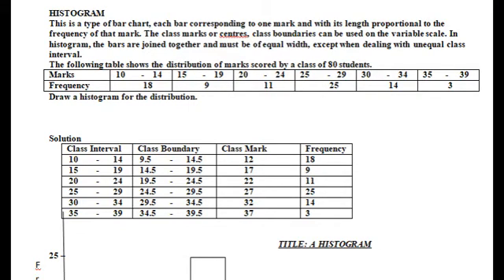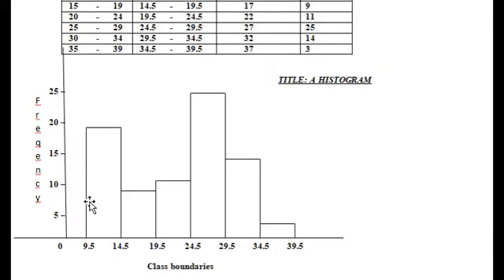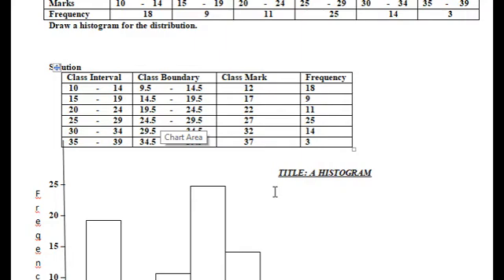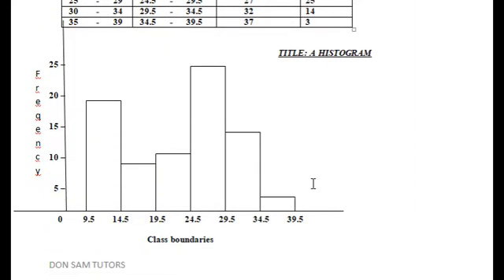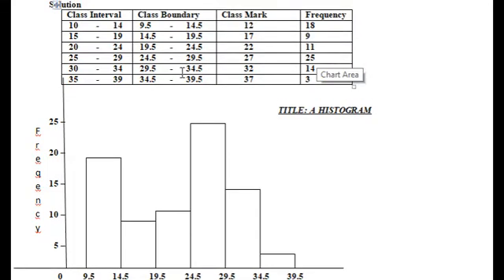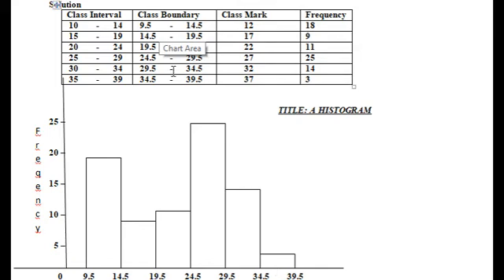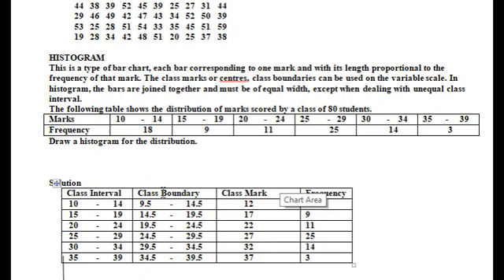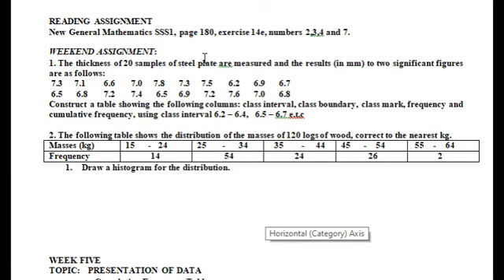Statistics (Grouped Data)(1)